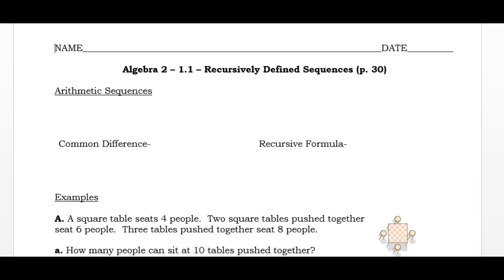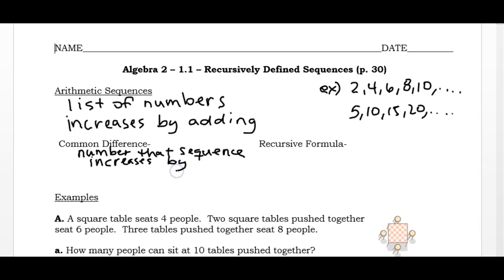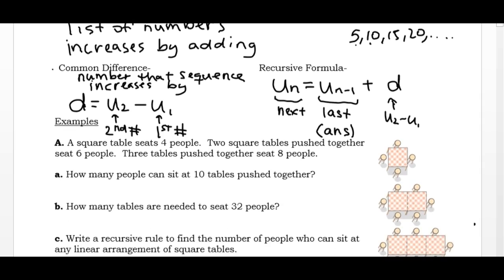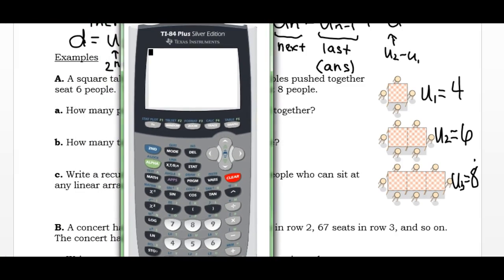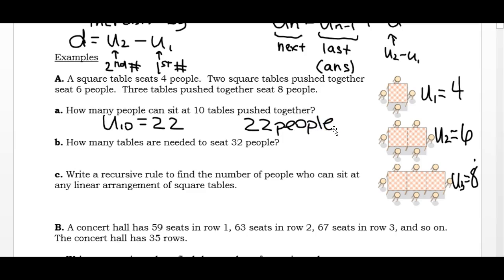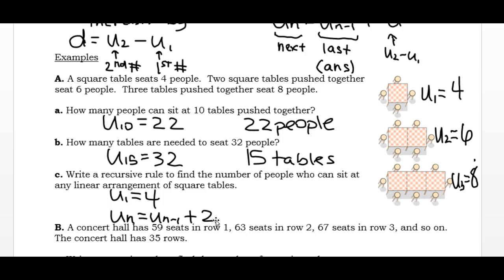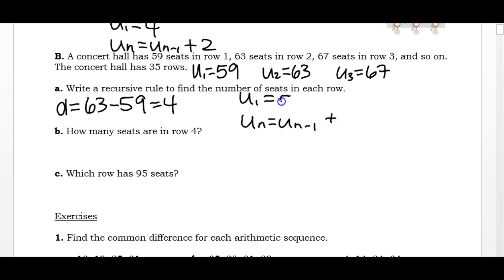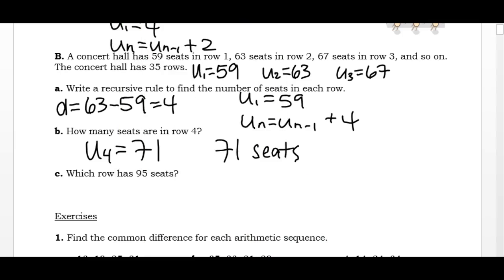Algebra 2 - 1.1 - Recursive Arithmetic Sequences